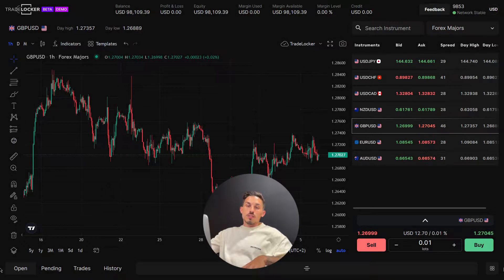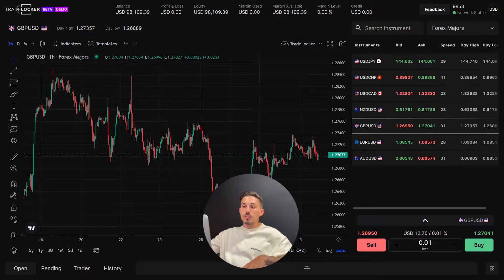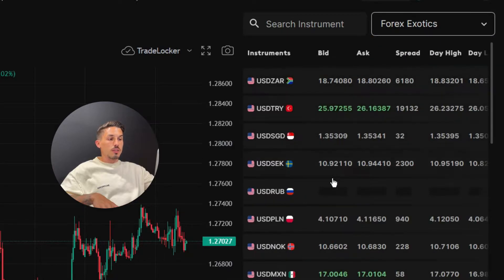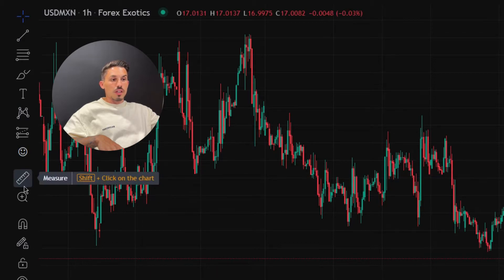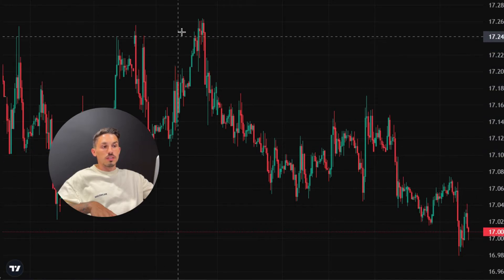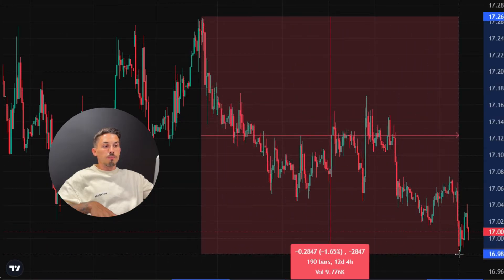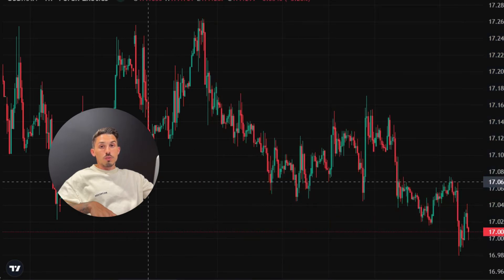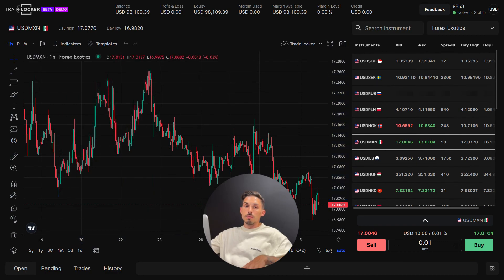How to use the Ruler tool in TradeLocker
In this video, we'll be covering how to use the ruler tool in TradeLocker. The ruler tool allows us to measure distances, angles and other dimensions on the chart, helping you in technical analysis and making more precise trade decisions.

Chapters:
00:00 Intro
00:18 Open toolbar
00:32 Ruler icon
01:04 Remove the ruler